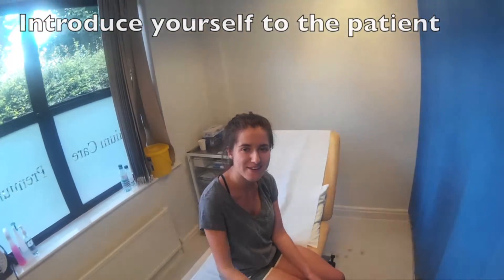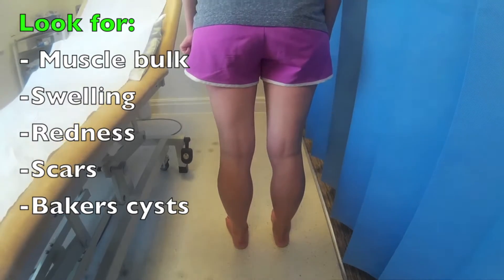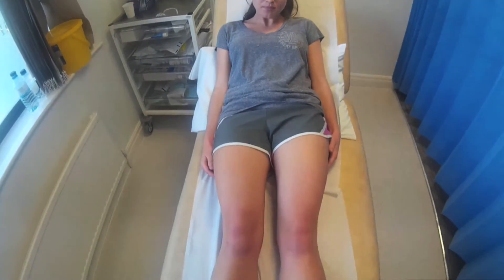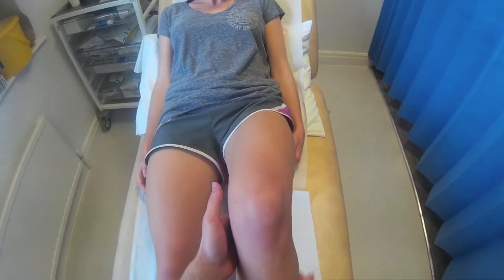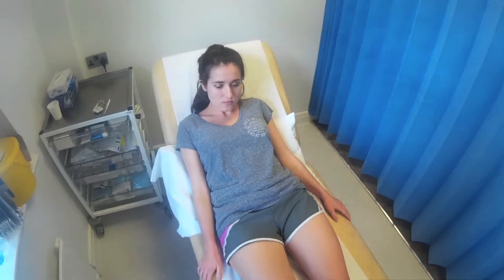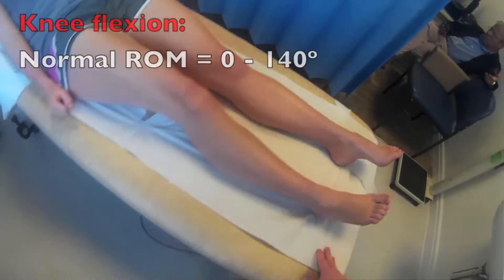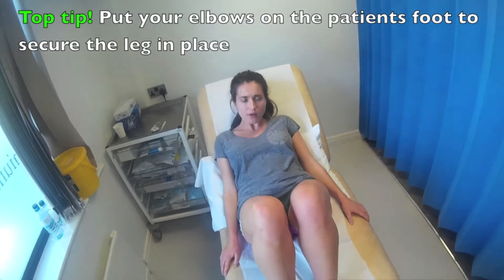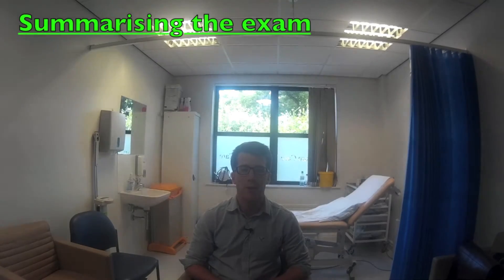Knee examination demonstration OSCE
A demonstration of how to examination of the Knee in an OSCE style format, filmed with a GoPro. Self assessment questions are included at the end of the video. Dr. James O'Donovan MBBS MRes performed the examination and although every effort has been taken to ensure accuracy, there may be some variances in technique.